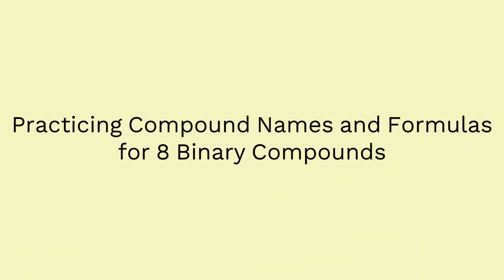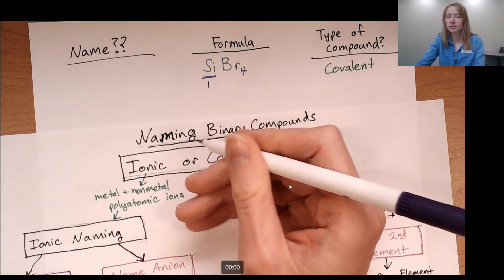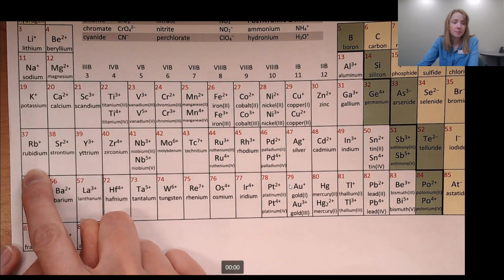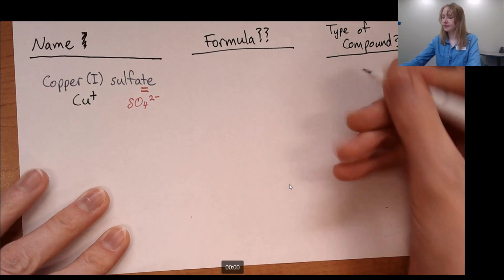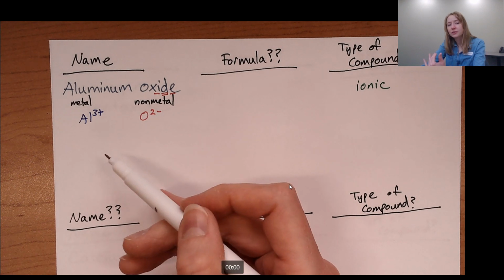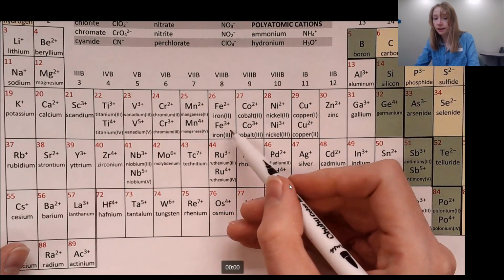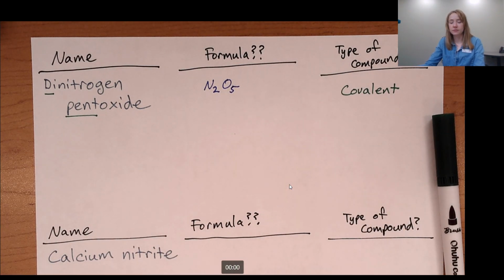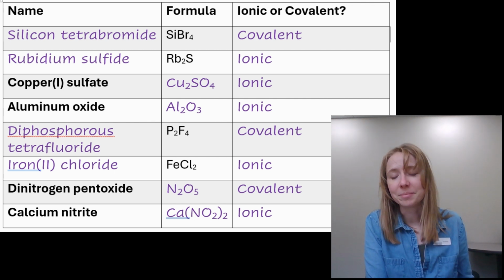Chemistry - Practicing Compound Names and Formulas for 8 Compounds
In this video, Learning Commons tutor Suzannah walks through eight examples of naming binary compounds or determining the formula of a compound from the name.

Chapters
00:00 Introduction: Table of 8 compounds.
00:58 Determine the name for SiBr4.
03:36 Determine the name for Rb2S.
07:03 Determine the formula for copper(I) sulfate.
09:15 Determine the formula for aluminum oxide.
11:48 Determine the name for P2F4.
13:34 Determine the name FeCl2.
15:47 Determine the formula for dinitrogen pentoxide.
16:42 Determine the formula for calcium nitrite.
18:46 Completed table with answers.
19:02 Conclusion